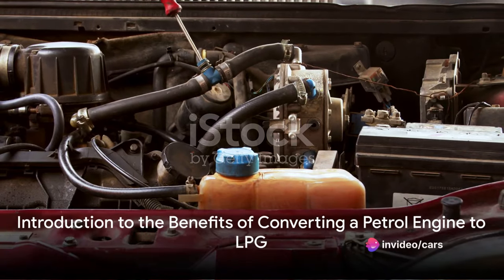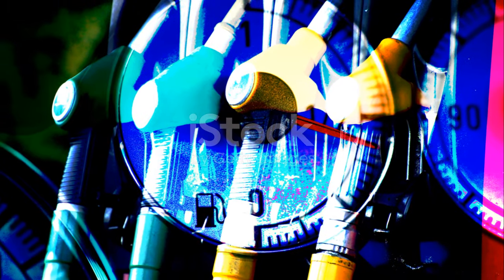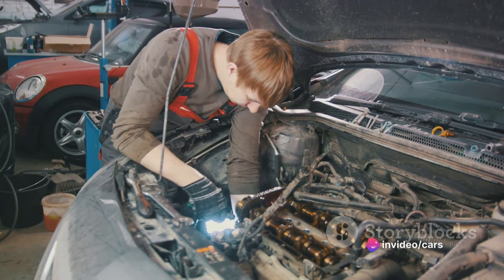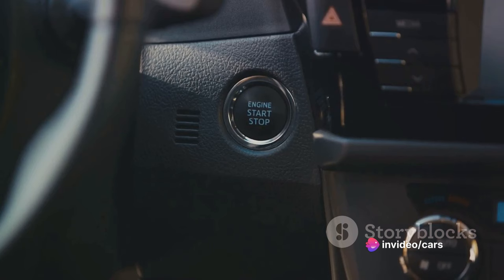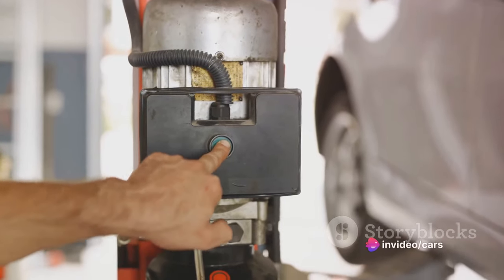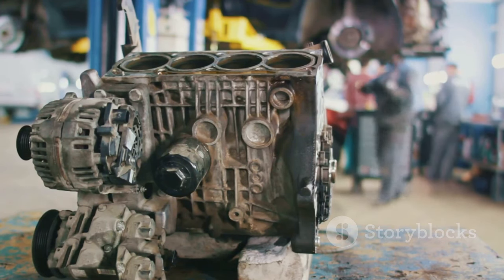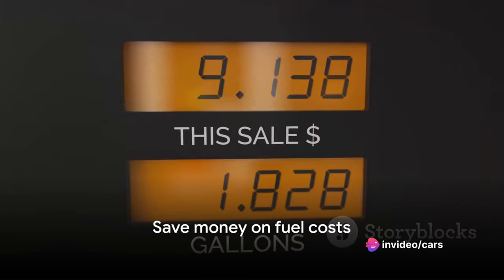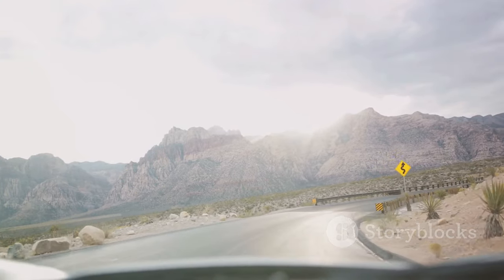Step-by-step process of converting a petrol engine to LPG!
In this practical guide, we walk you through the step-by-step process of converting a petrol engine to LPG! 🔧🚗 Join us as we demystify this conversion and show you how to do it yourself. 💪✨

Converting your engine to LPG not only helps reduce emissions but can also save you money at the pump. 💰💚 We'll be sharing tips, tricks, and safety precautions along the way to ensure a successful and smooth conversion.

Whether you're a DIY enthusiast or simply curious about alternative fuel options, this video is designed for anyone interested in learning more about converting a petrol engine to LPG. 📚🔍

No prior knowledge or experience necessary! Our easy-to-follow instructions will have you confidently tackling this project. 🛠️💡

Let's spread the knowledge together and drive towards a cleaner future! 🌍🌱✨

OUTLINE:

00:00:00 Introduction to the Benefits of Converting a Petrol Engine to LPG
00:00:18 The Benefits of LPG as a Fuel
00:00:36 The Steps of the Conversion Process
00:01:52 Recap of the Conversion Process and Benefits